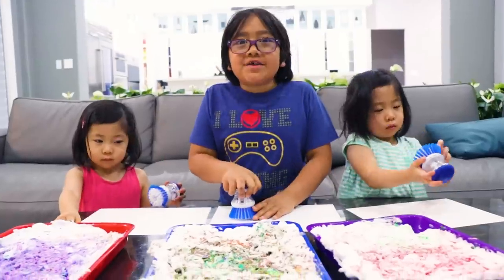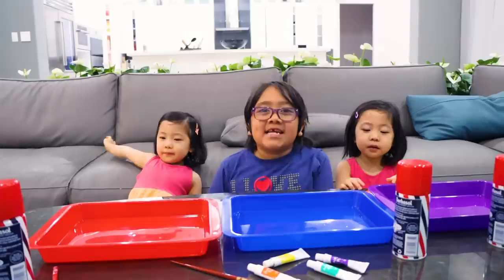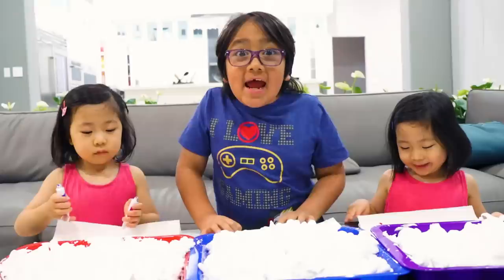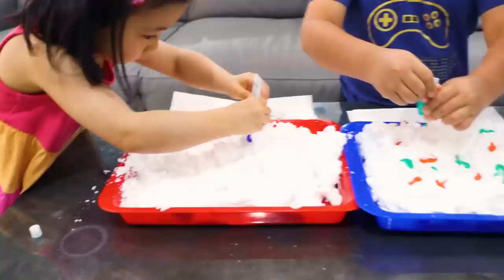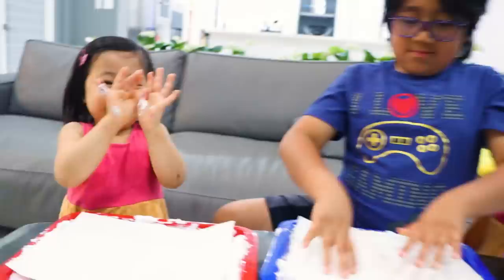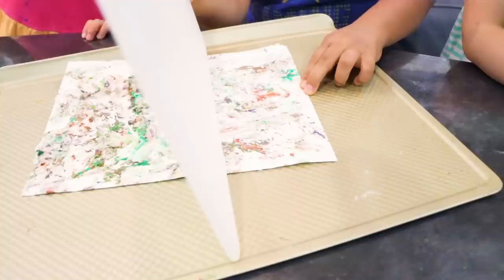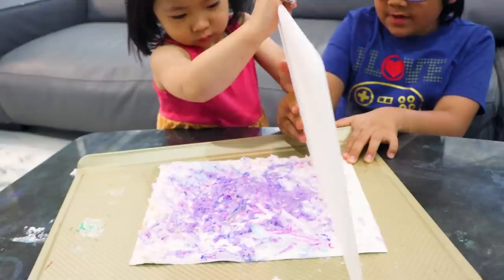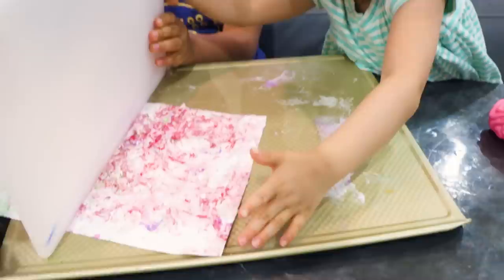Easy DIY Shaving Cream Art for Kids with Ryan's World!!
Easy DIY Shaving Cream Art for Kids Marble paper with Ryan's World!! Have fun learning how to do fun arts and crafts using everyday items! Fun activities for kids!